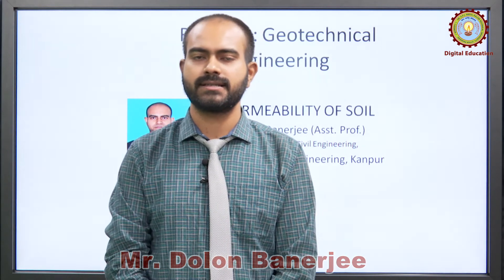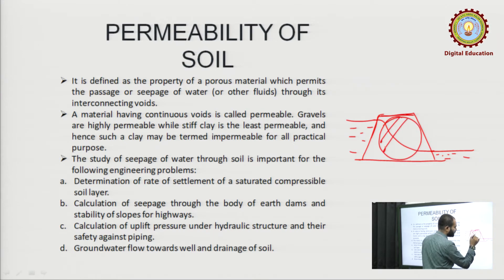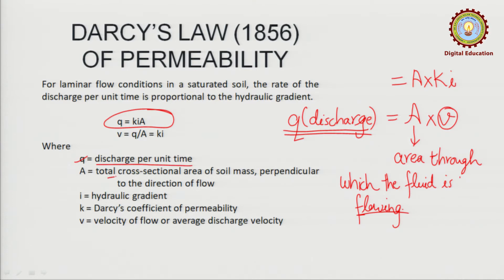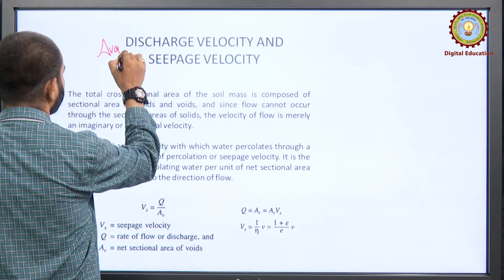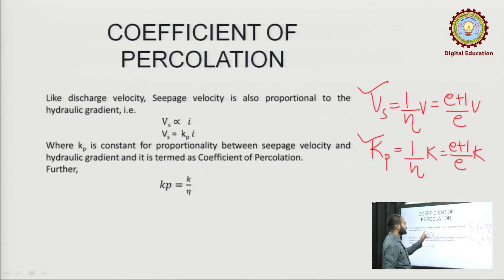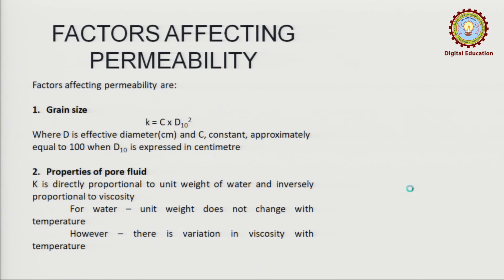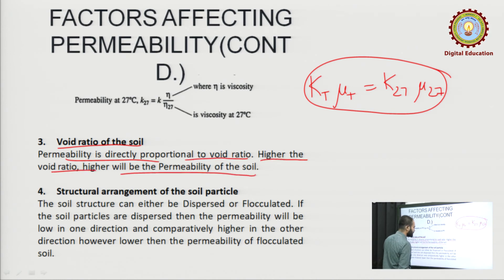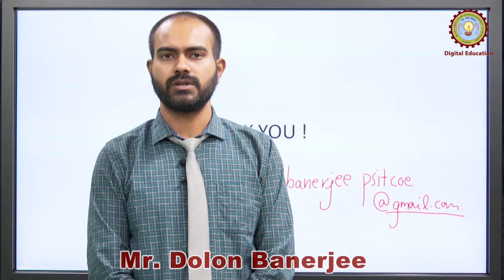Permeability of Soil